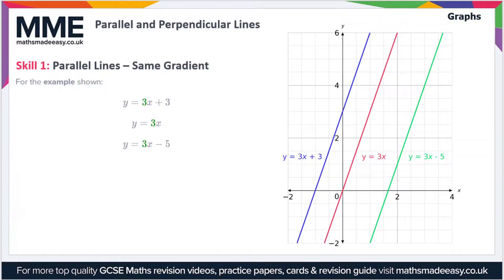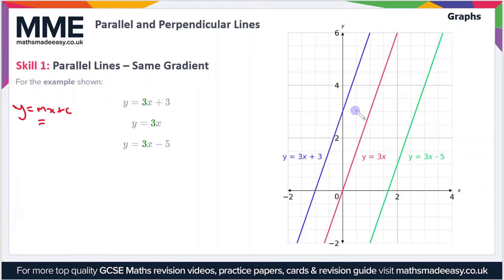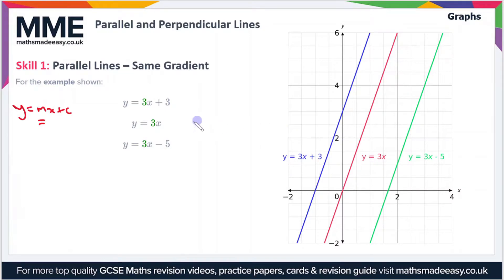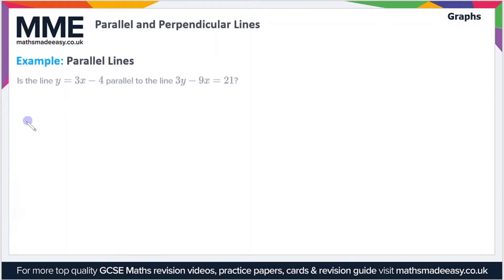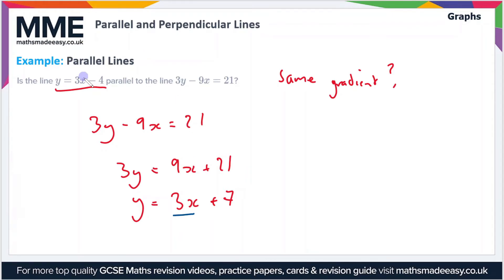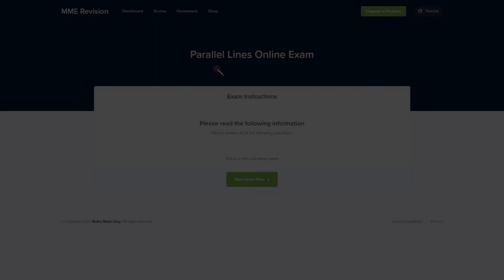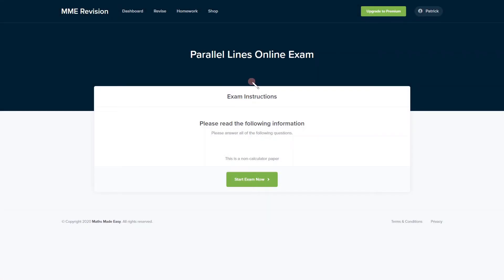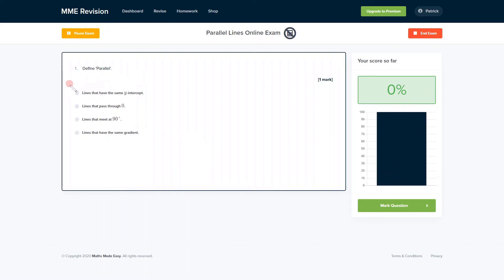Graphs - Parallel Lines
This is the Maths Made Easy video on Graphs - Parallel Lines

To see our Graphs - Parallel Lines online exam click the following

TIMESTAMPS
0:00 Intro
0:05 Skill 1: Parallel Lines - Same Gradient
0:51 Example: Parallel Lines
1:48 Outro